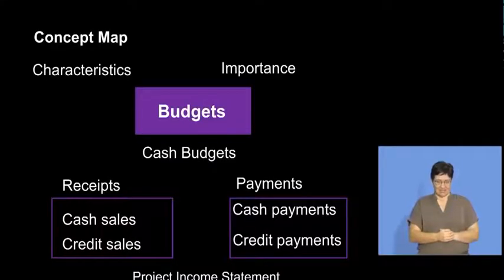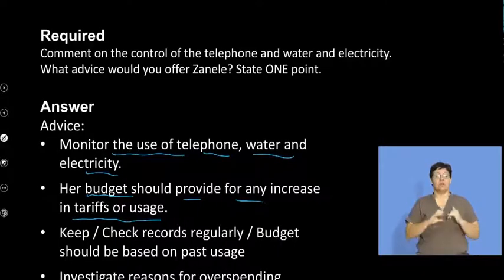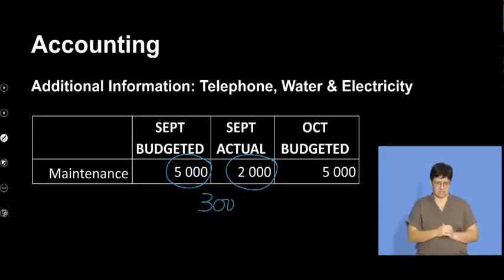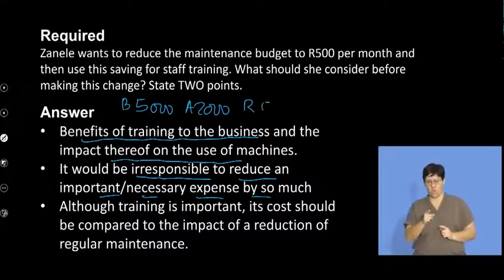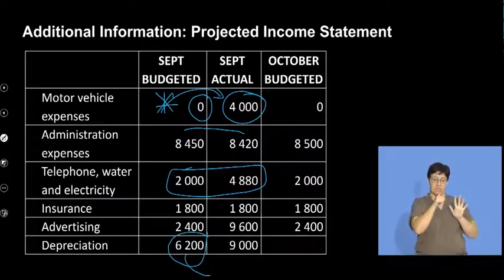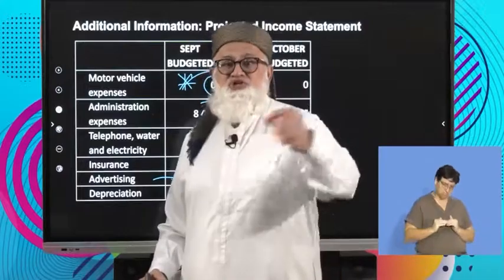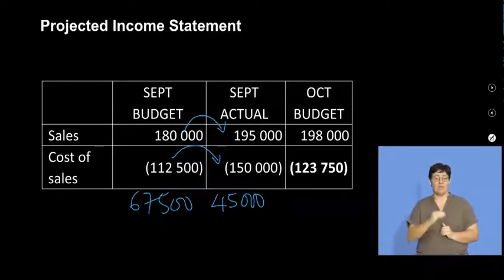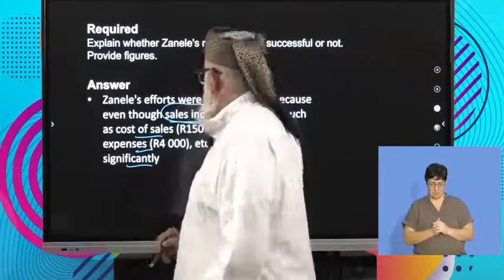Accounting Grd 11 Analysing A Projected Income Statement S3